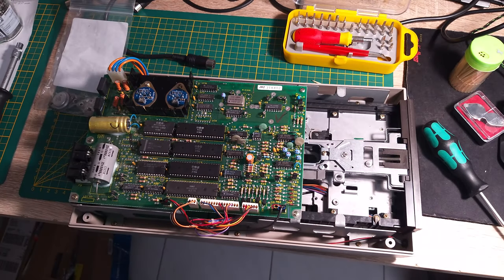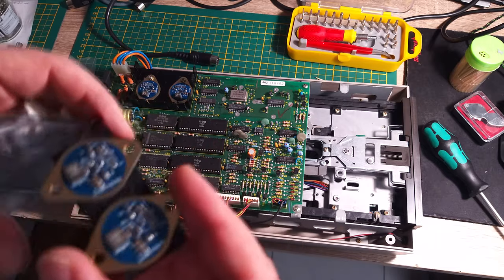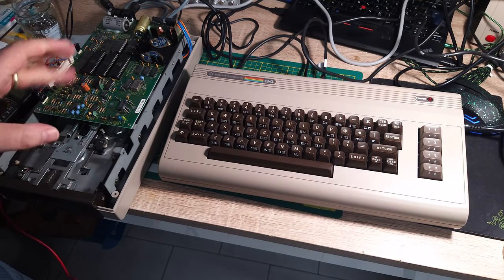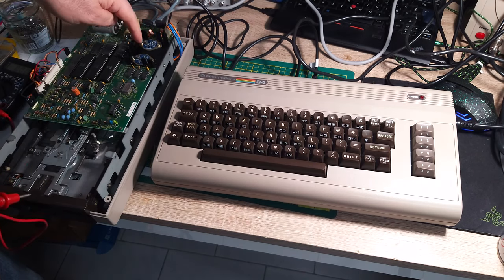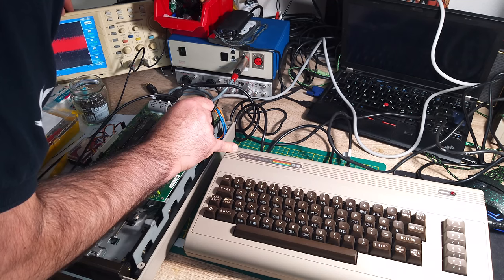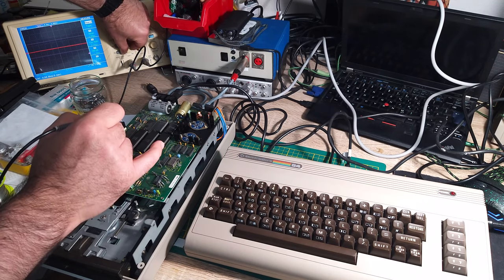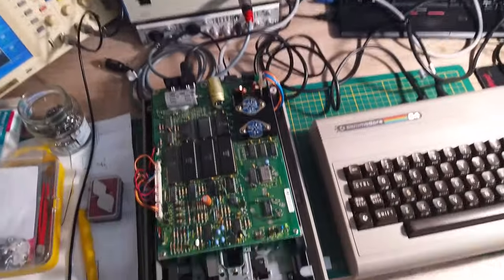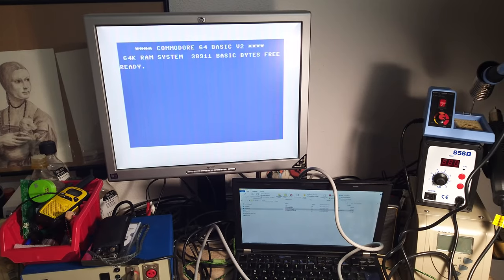Raplacing the voltage regulators in the Commodore VC 1541 disk drive.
In a previous video I talk about my switch mode voltage regulator in a Commodore VC 20 or VIC20. Today I want to show you, if it’s make sense to also change the two voltage regulators in the Commodore VC 1541 disc drive. And guess what. No more head problems with my switch mode voltage regulator design. Here we are replacing the old TO-3 packaged LM340KC for the 12 volt line and the UA7805KC for the 5 volt line. Both regulators are capable to carry 3 amps continuously!

The switch-mode regulators are open hardware now! You can dowload the gerber files from Github:

The Switch mode voltage regulator in TO-3 shape you can build yourself! I put all the designe files on github:

because: the future is open source!!